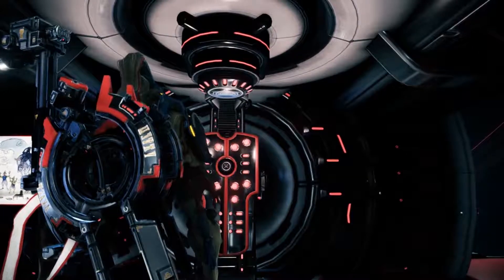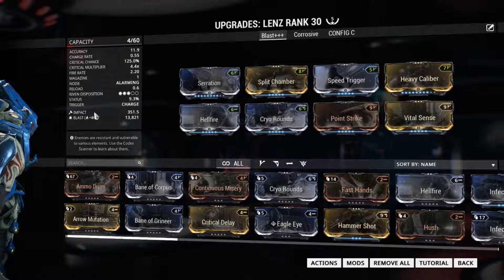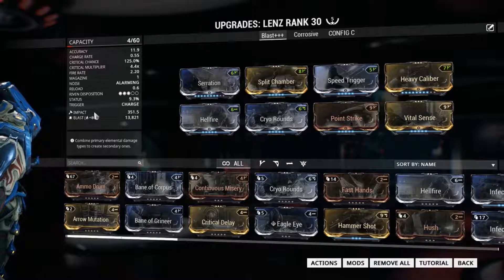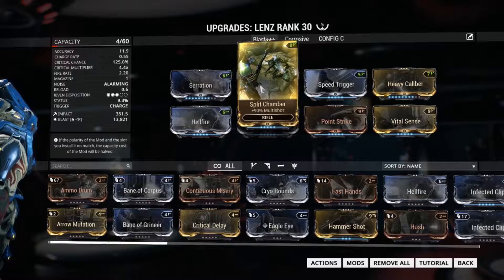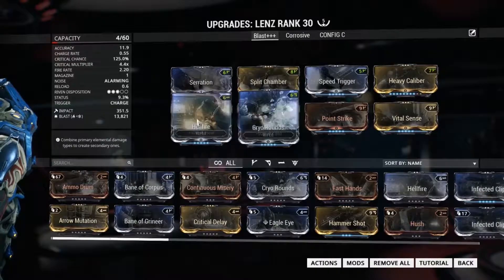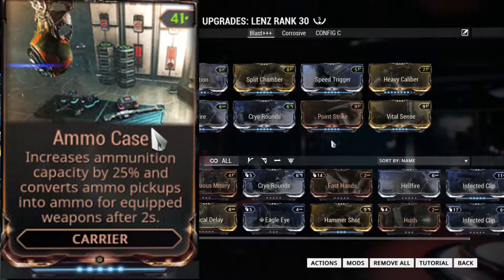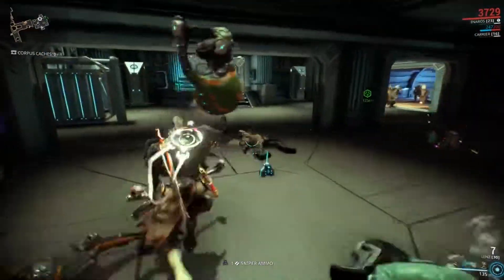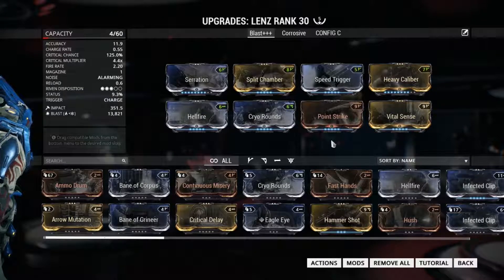Lenz In Depth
Attempting to break down the Lenz. I don't know how I did, there's still a lot I have to learn about Warframe.

Feel free to tell me how I did, good or bad so if I do more of these I can improve!